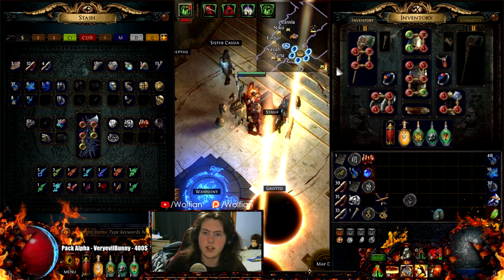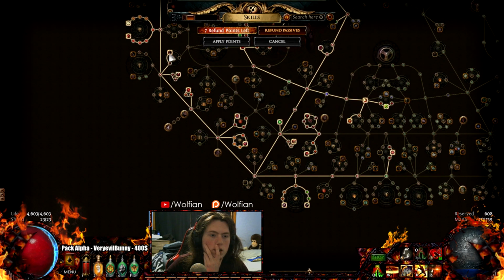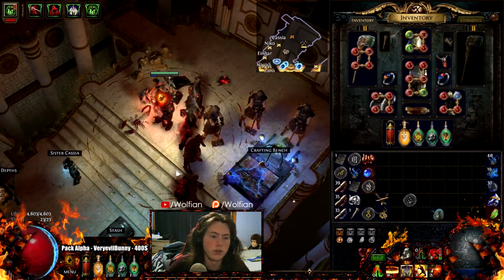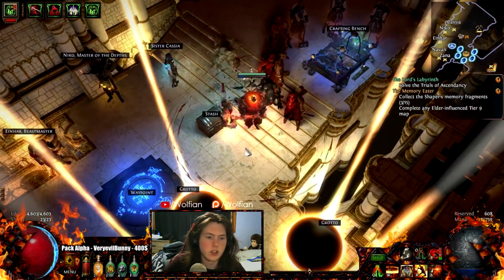Path Of Exile - Bladestorm Bleed Berserker Build Progression #2 - Gear Updates & The "Project Axe"